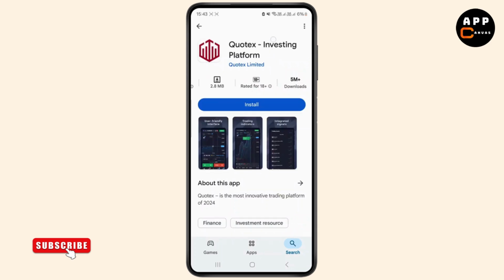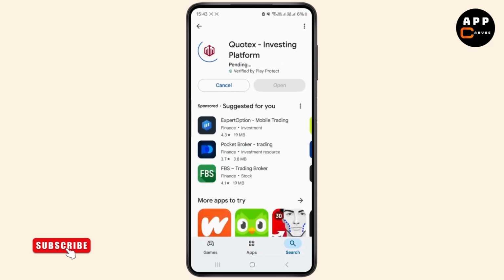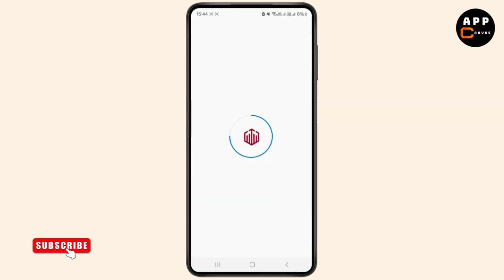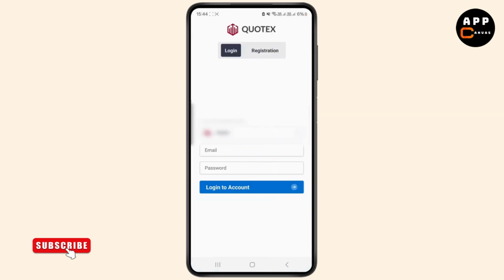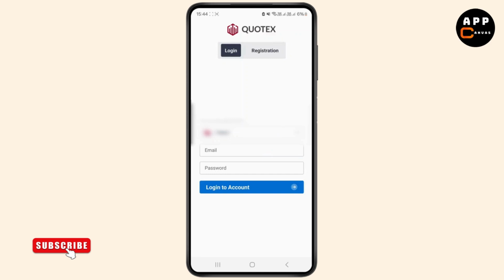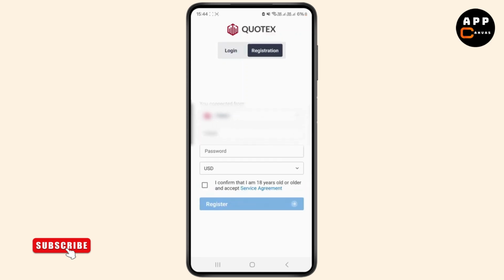How to Download Quotex App on Android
Learn how to download the Quotex app on your Android device in this step-by-step guide. Whether you're new to Quotex or need help navigating the download process, this tutorial has you covered!

In this video, you'll discover how to download and install the Quotex app on Android. You'll also learn how to use the Quotex mobile app for trading and how to get started on your smartphone with ease.

Timestamps:
0:00 Introduction
0:15 Step 1: Accessing the Official Quotex Website
0:40 Step 2: Downloading the Quotex App
1:00 Step 3: Installing the App on Android